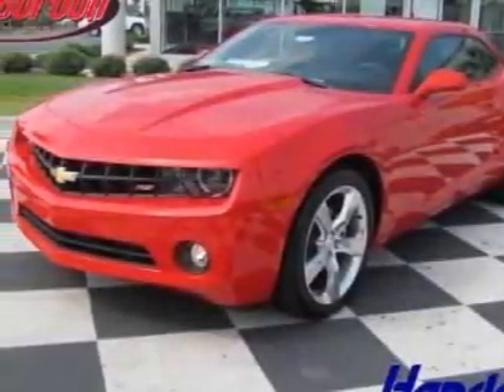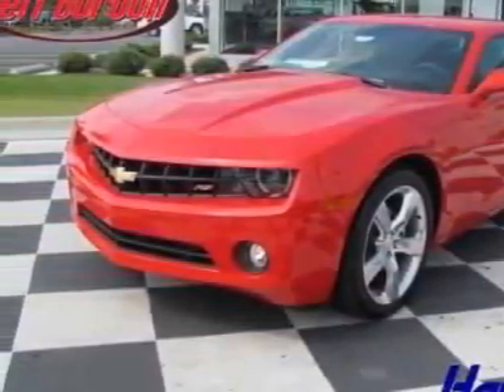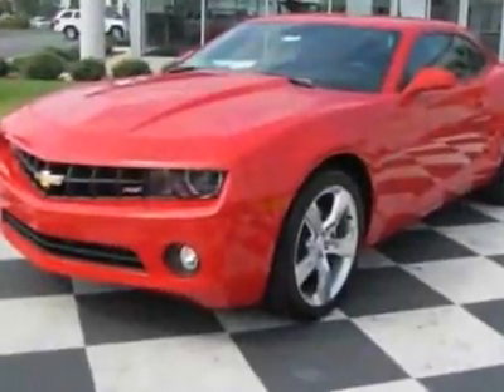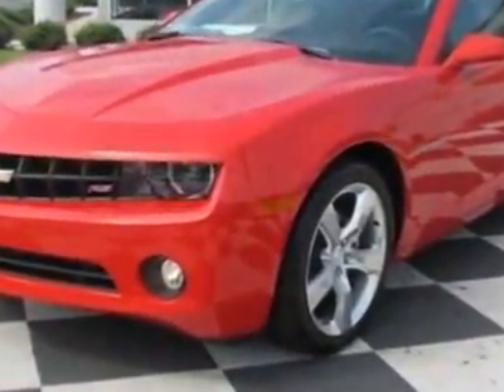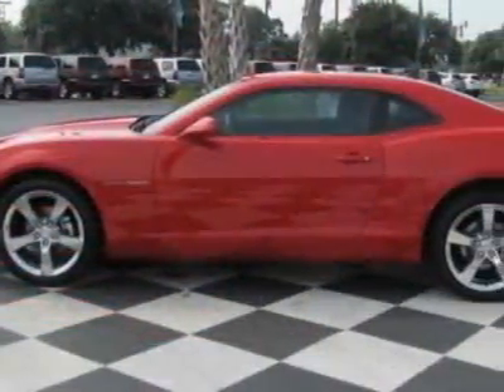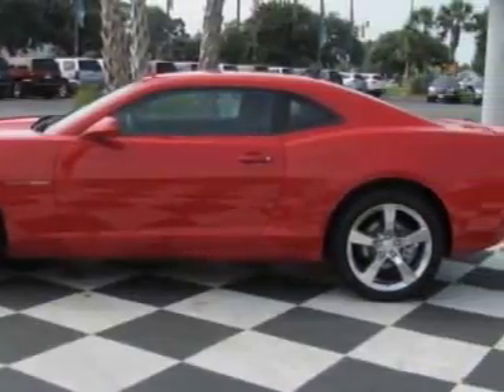Chevrolet Camaro 2dr Cpe 1LT Coupe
Jeff Gordon Chevrolet, Wilmington, NC - Chevrolet Camaro Coupe 1LT